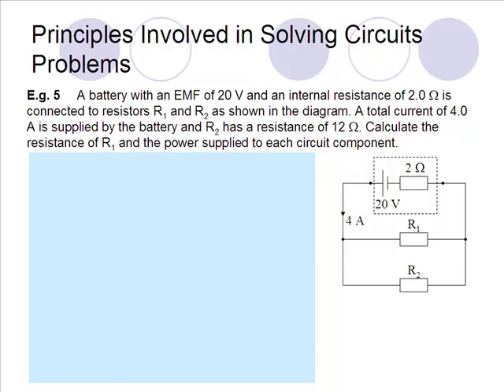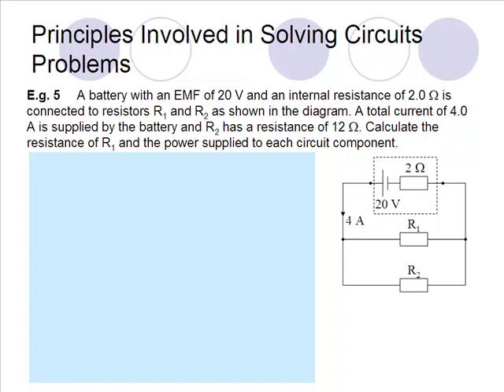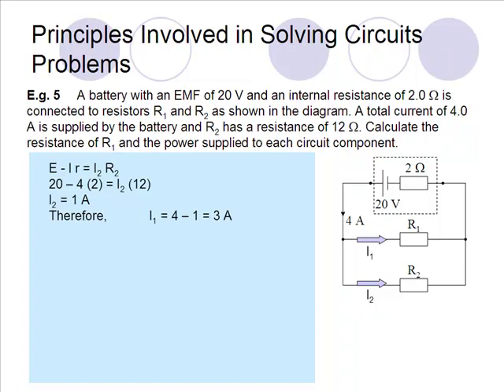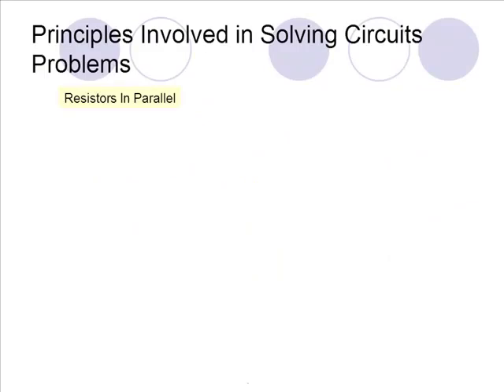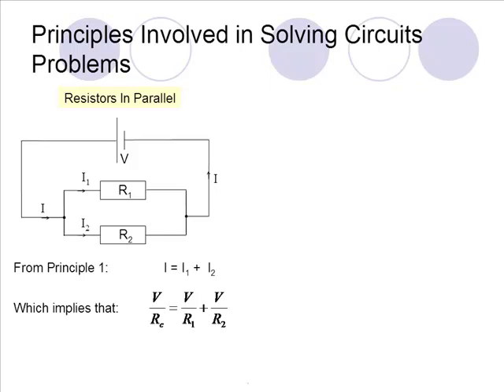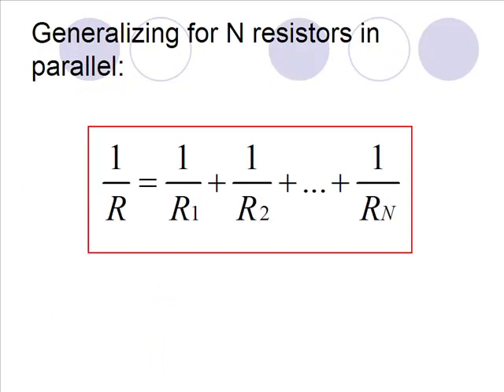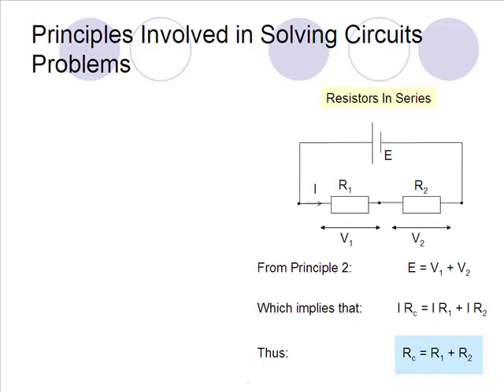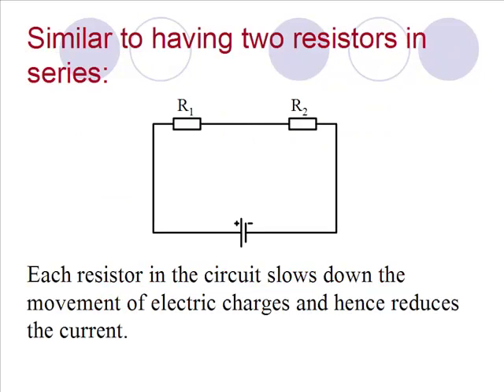SAJC Physics E-learning Video 2010 (Lecture) Part 3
Proceed onto Part 4.